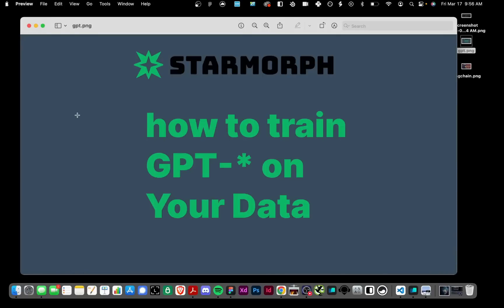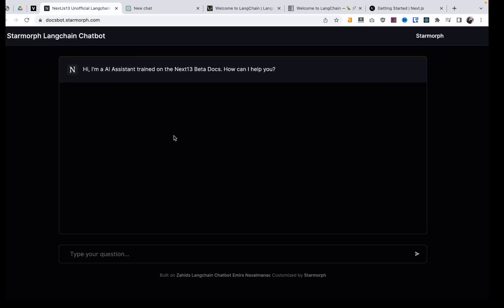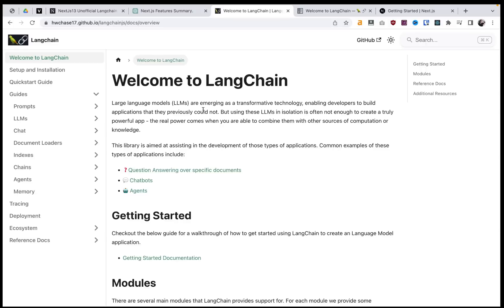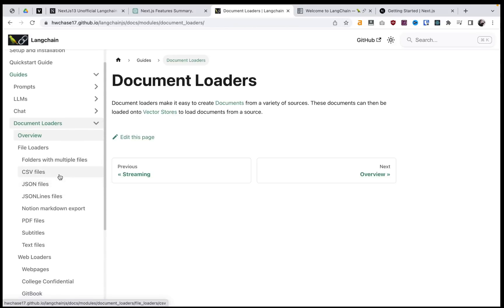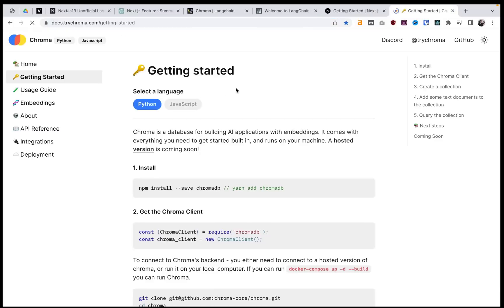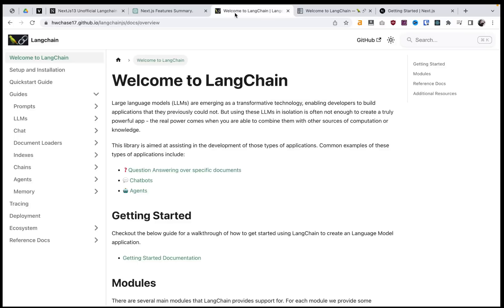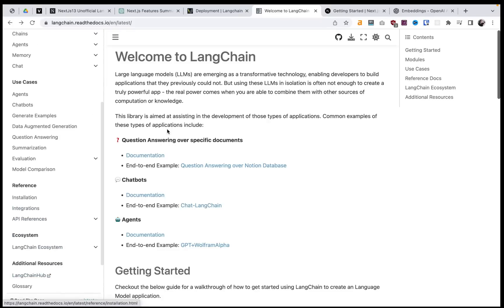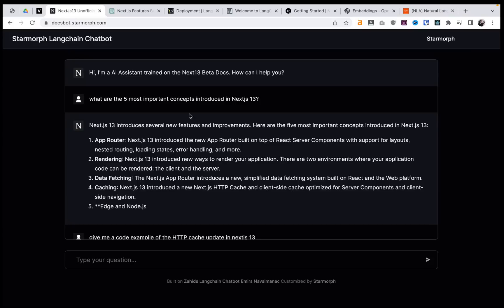Langchain JS | How to Use GPT-3, GPT-4 to Reference your own Data | OpenAI Embeddings Intro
Introduction to Langchain Javascript Documentation. How to Create GPT-3 GPT-4 Chatbots that can contextually reference your data (txt, JSON, webpages, PDF) with embeddings . Brief Introduction into embeddings, vectorstorage options such as Pinecone, Chroma.